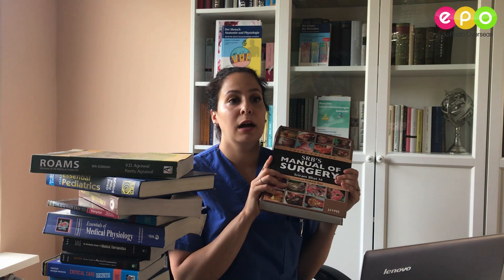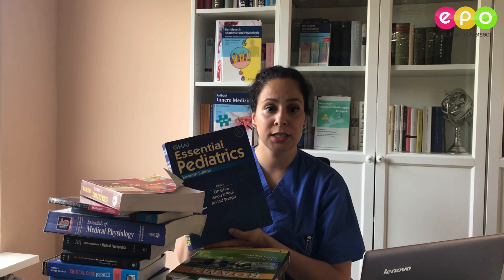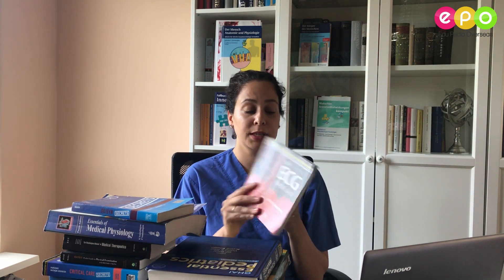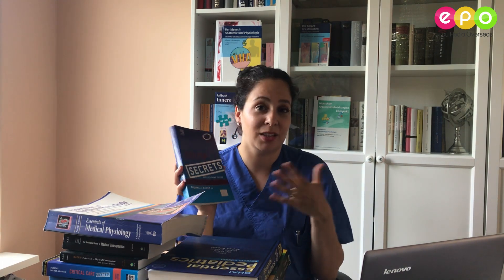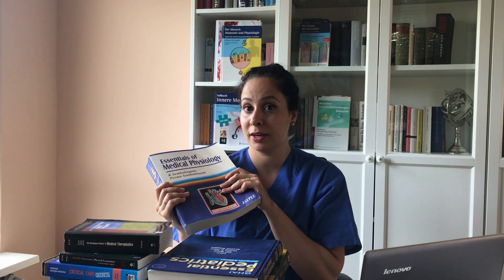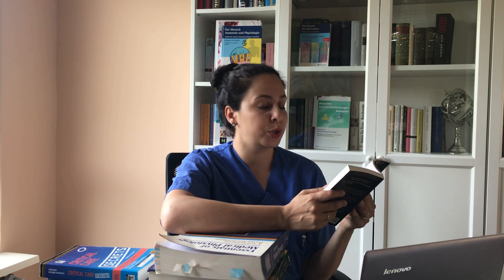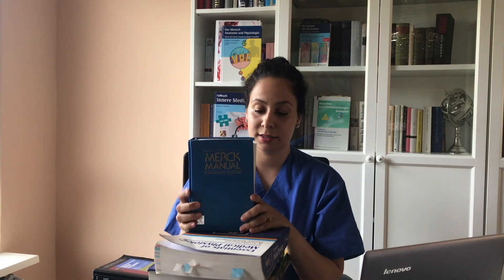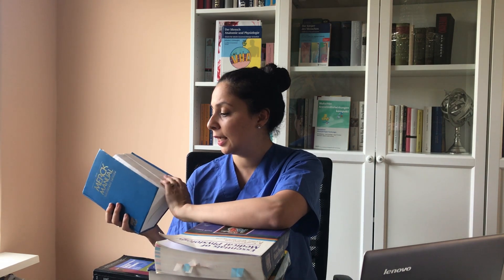Mbbs Abroad Books You Need the Most | Study Medicine Abroad | MBBS in Abroad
Which medical books should you take along to study MBBS abroad? This is a common question usually asked by our medical students and their parents whenever their students going for studying medicine in foreign countries!

Dr. Aman shares with you her medical books which are useful as a student and later as a medical doctor in the daily working life! Books are a great thing and will accompany throughout your career as a medical doctor.

Don't be disappointed because for your first year you won´t need any books as they are provided by the departments.

List of my own books which I purchased during my time as a student, I am not getting paid to promote and rate them!

List:
1. SRB´S Manual of Surgery by BHAT
2. ROAMS by V.D. Agrawal, Reet Agrawal
3. Essentials of Pediatrics by Ghai
4. Textbook of Obstetrics by Dutta
5. The ECG made easy by John R. Hampton
6. OB/ Gyn Sectres by Thomas J. Bader
7. Essentials of Physiology by Sembulingam
8. Physical Examinsation by Bate´s
9. Critical Care Secrets by P parsons& J. Wiener- Kronisch
10. The Merck Manual
11. The Washington Manual of Therapeutics

Added at the end:
1. Shaw´s Textbook of Gynaecology (recommended)
2. Essentials of Medical Pharmacology (recommended)
3. Clinical Manual of Urology( optional)
4. Genetics in Medicine by Thompson and Thompson (interesting)

Are you interested in studying MBBS abroad or studying medicine abroad at reasonable fee structure?

So, what you're waiting for?? Grab the opportunity of pre-registrations of MBBS Abroad Admission for Summer Intake 2020 & accomplish your goal of being an MBBS doctor. Our team will always help you make the right decision.